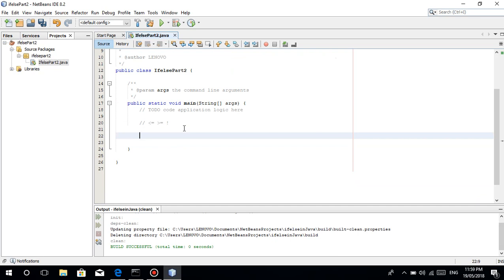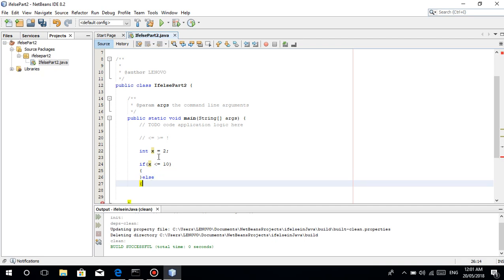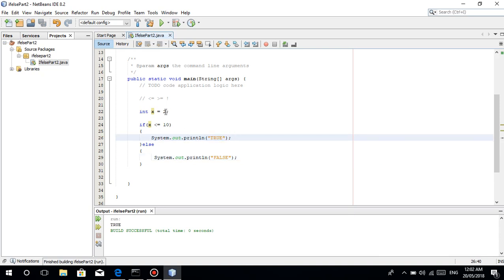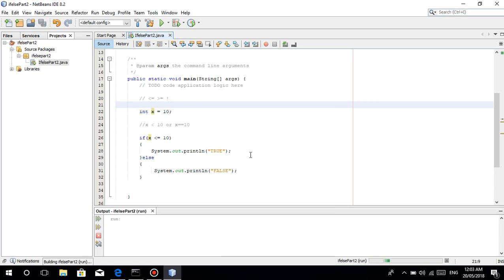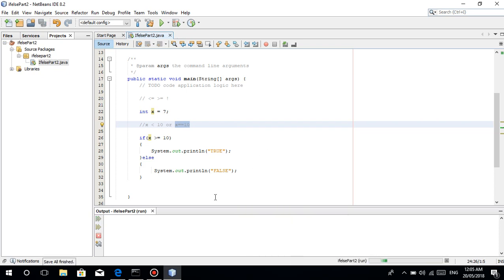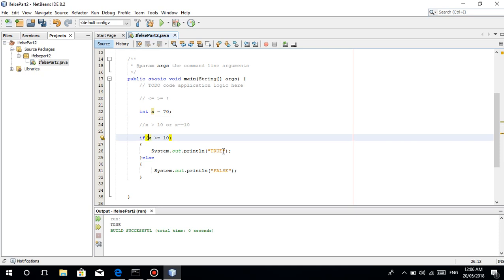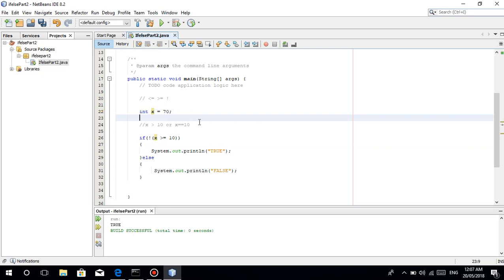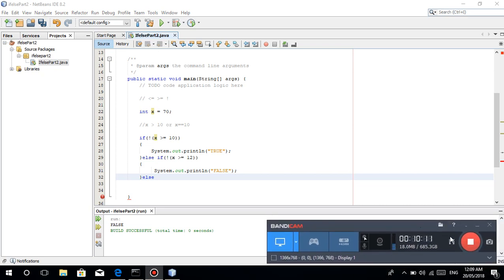Java Programming Tutorial (TAGALOG VERSION) - #14 If else (PART 2)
Hii guys :D
A brief discussion about the second if else part :)